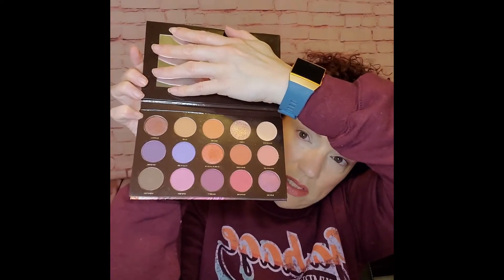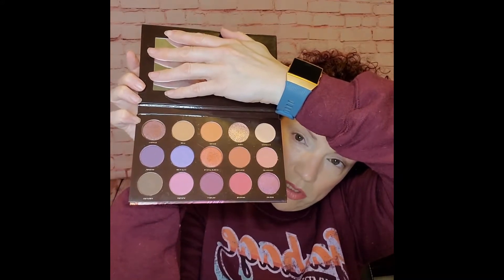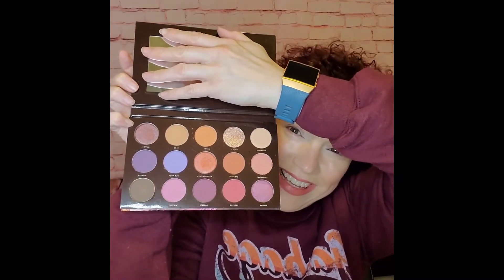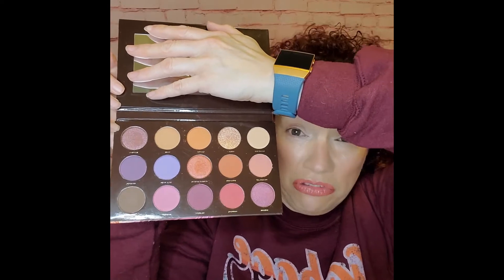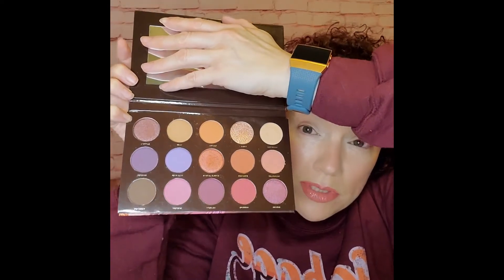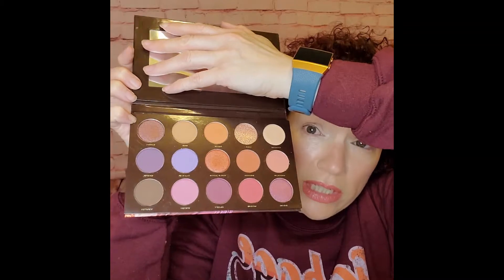Tutorial...Look #2....For my friends.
Hi friends, in this video we take our eyeshadow looks to the next level.  Still using very easy techniques to achieve our goal.  Learning to do our makeup in an easy, fun, non=judgmental way.